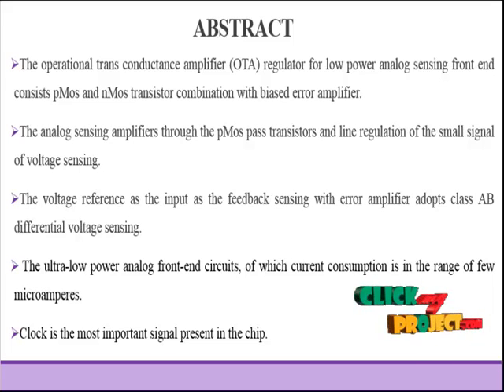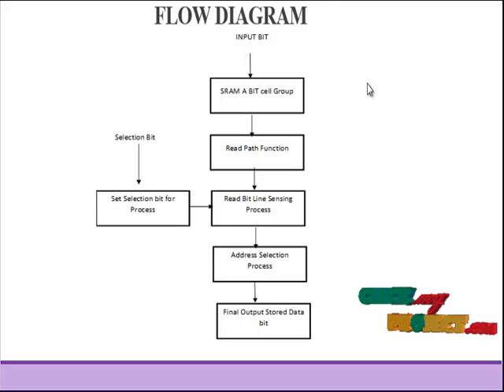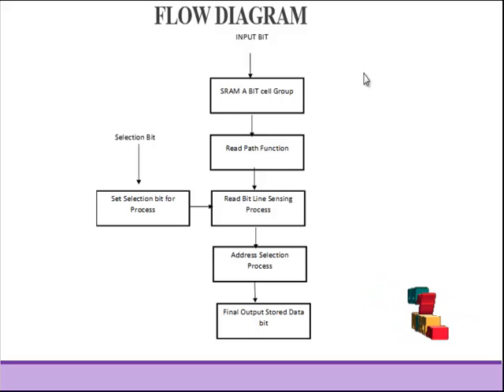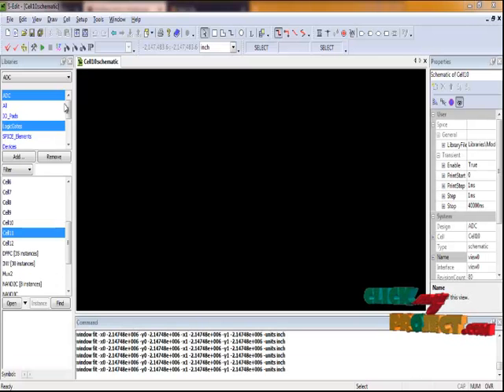OTA-Based Logarithmic Circuit for Arbitrary Input Signal and Its Application